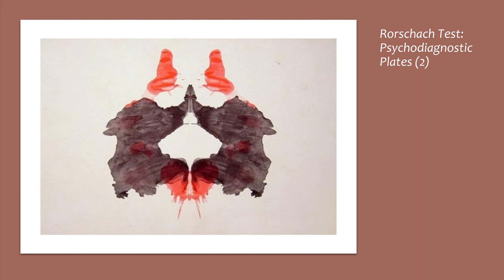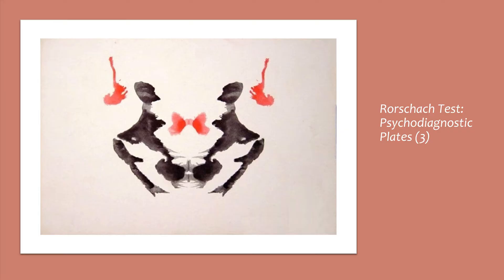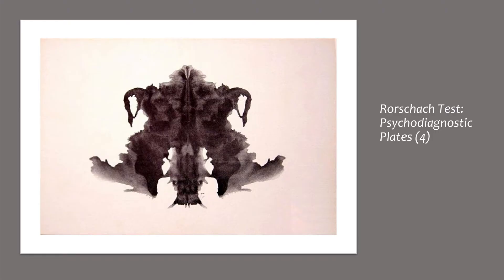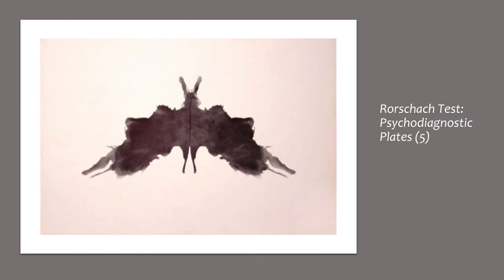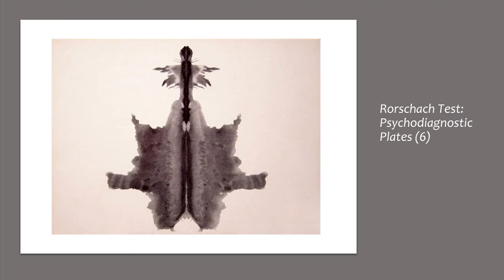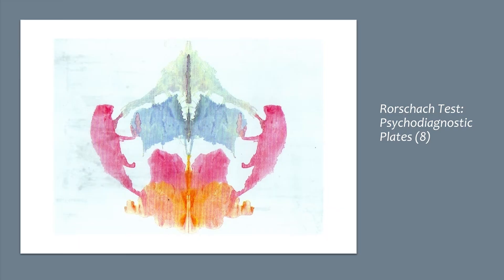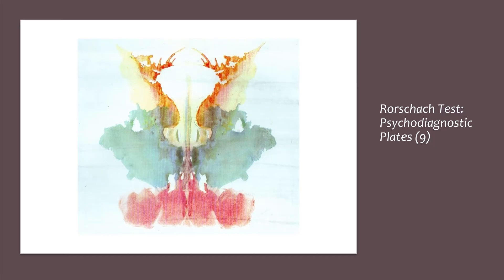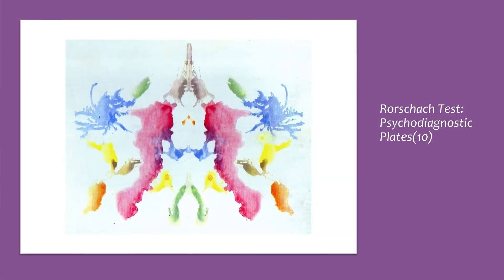Administering the Rorschach (14.08)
I produced this video for my psychology classes at Wake Forest University. You can find the syllabus for my classes

# Major thank you to my sister Julie Garrison for helping me make this video.